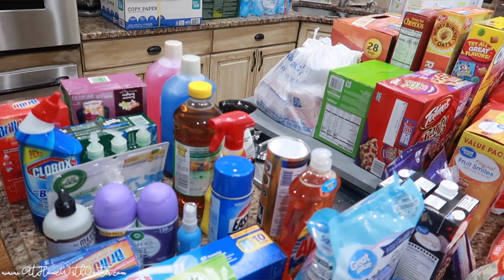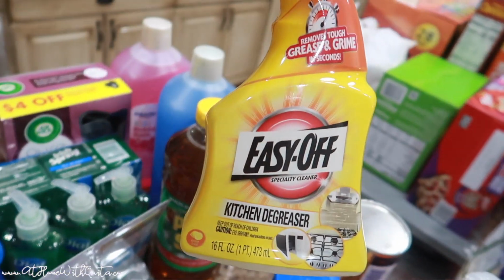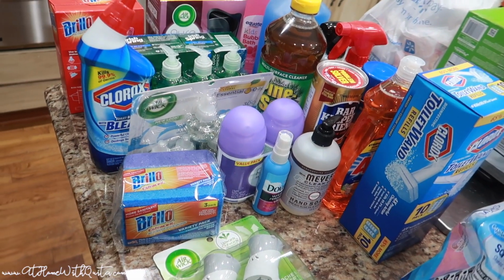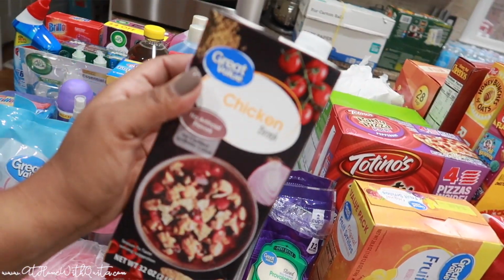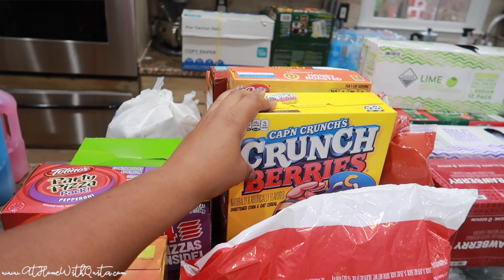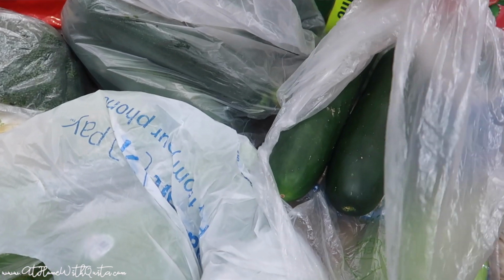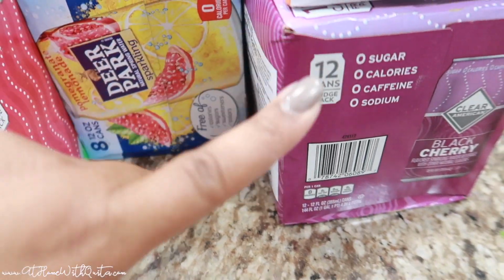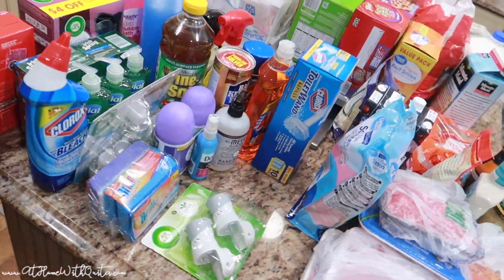First Grocery Haul Of 2020! | At Home With Quita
Hey There,
Today I’m Doing my first grocery haul for 2020, including all the items im going to use for my first week on keto!

| C L E A N I N G  F A V O R I T E S |
Diffuser I use
I add this to my diffuser
Essential Oils

 → ♡ TOOLS ♡
 → ♡ PENS ♡
Tombow Pens
 → ♡ HALF SHEETS ♡
4 pack
 → ♡ PUNCH ♡
Large Zipper Pen Case
Storage Case

 → ♡ DASHBOARDS ♡
 → ♡ DIVIDERS ♡
 → ♡ PEN LOOP ♡
Black and Pink
 → ♡ POCKET FOLDERS ♡
 → ♡ PAGE PROTECTOR ♡
Classic Size
 → ♡ STICKERS ♡
Carpe Diem Labels

→ Camera: Canon 80 D OR Cannon SL2
 → Computer:
→ Hand Stabilizer
 → Backdrops:
Small Vinyl
2 in One